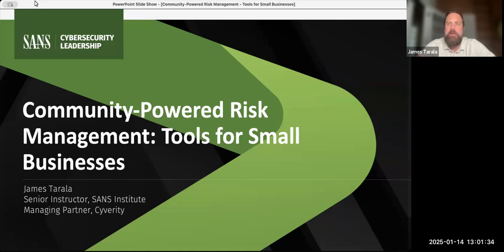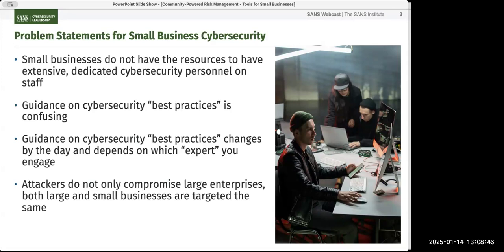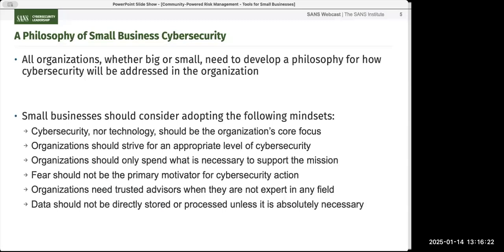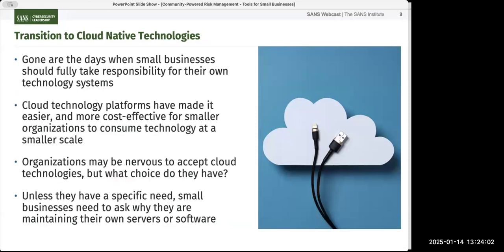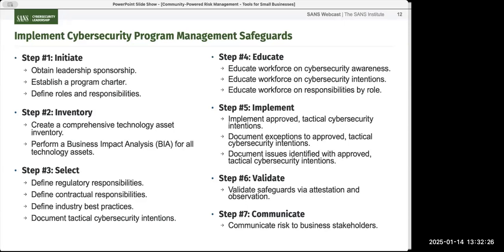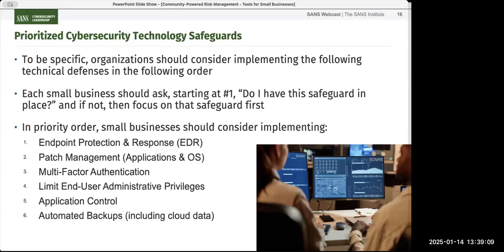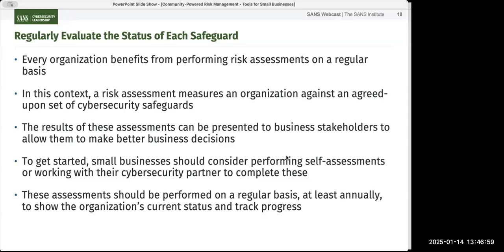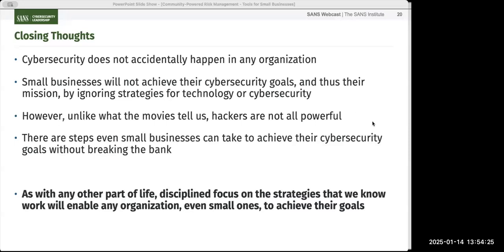Community-Powered Risk Management: Tools for Small Businesses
This webcast, led by James Tarala, Senior Faculty at the @SANSInstitute  and Managing Partner at Cyverity, is designed to empower small businesses with the knowledge and resources they need to effectively manage cybersecurity risks without breaking the bank.

In today's fast-paced digital world, small businesses often face the daunting challenge of securing their operations from cyber threats while working with limited budgets and resources. This webcast introduces a range of simple, free, and low-cost tools and templates that can help streamline your risk management processes. By leveraging community- driven resources, you can enhance your cybersecurity posture and ensure robust protection against potential threats.